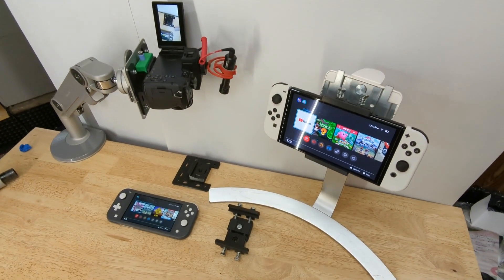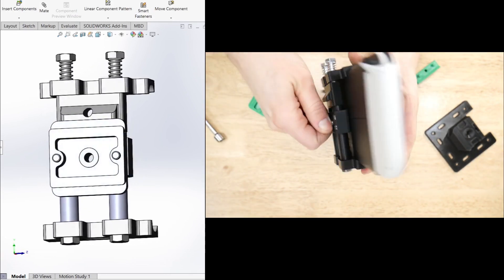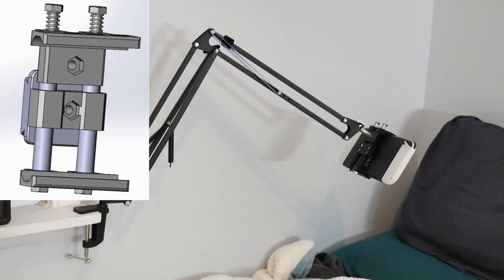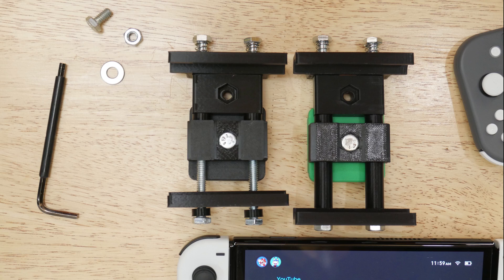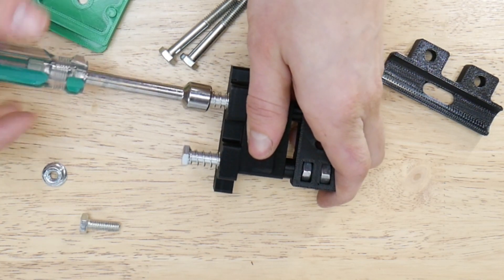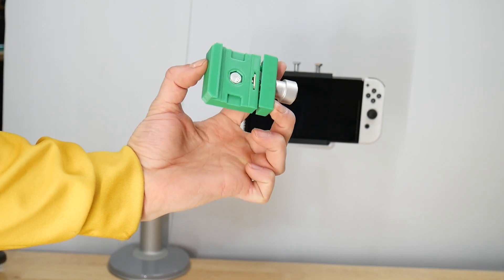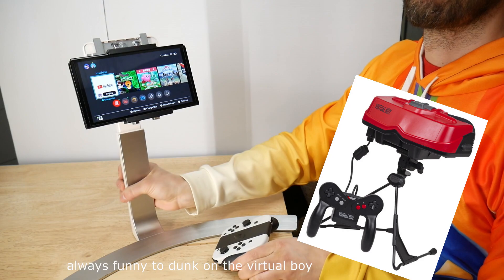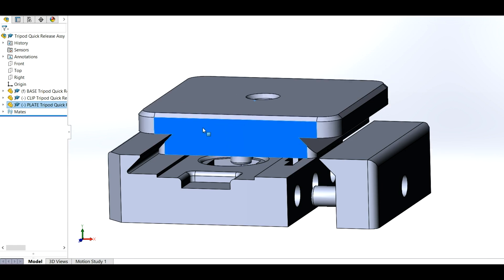Universal VESA Mount for Nintendo Switch, DSLR Camera, Phones, Screens, Everything.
A collection of 3D printable parts to mount cameras / screens / phones/ game consoles to monitor arms and articulating lamp arms. Shown here is a universal mount for the Nintendo Switch (OLED). The mount is VESA compatible and also supports a quick release mounting bracket that also doubles as a DSLR camera mount for VESA monitor arms.